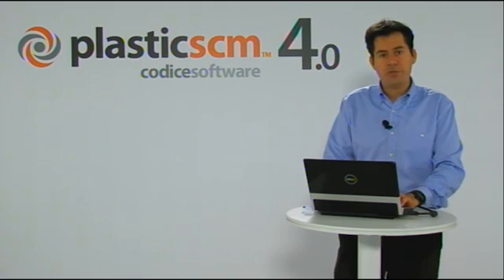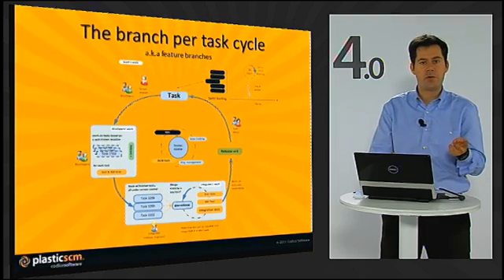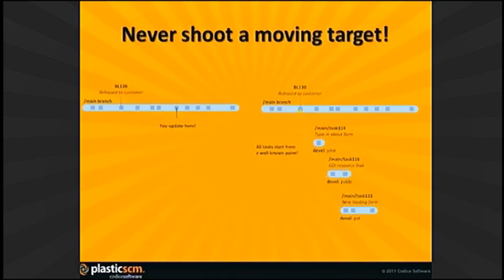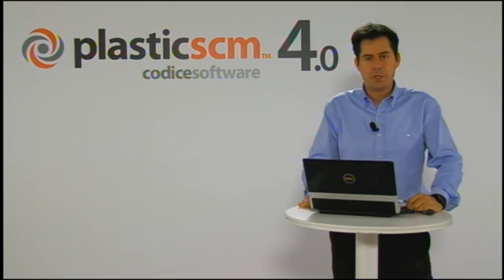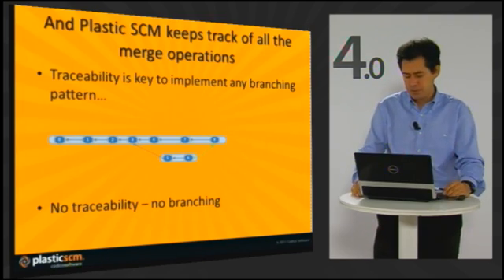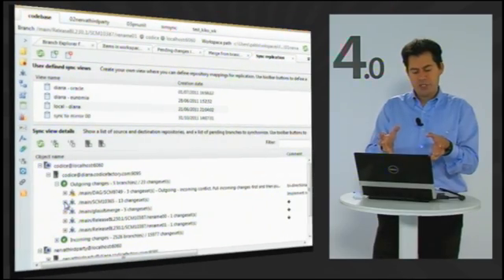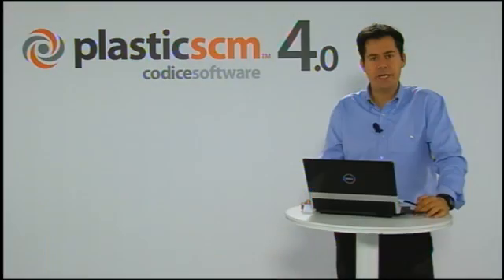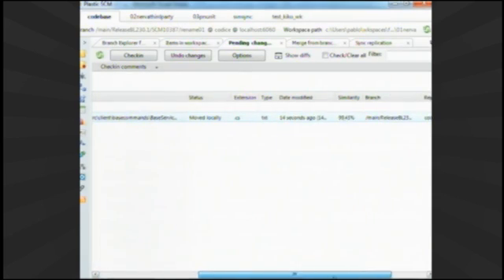Plastic SCM 4.0 Launch: new features in Plastic SCM 4.0 by Pablo Santos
In the Plastic SCM 4.0 launch, Pablo Santos, president and co-founder, introduces the most relevant new features of Plastic SCM.